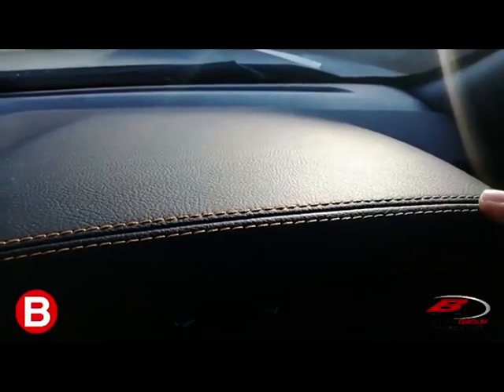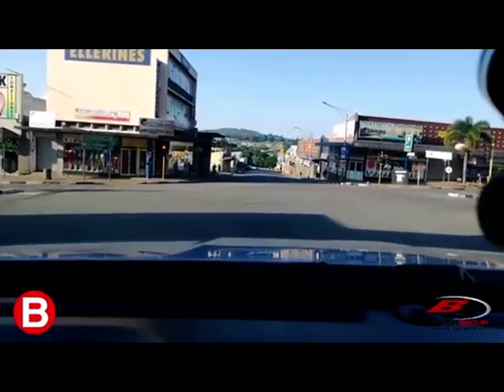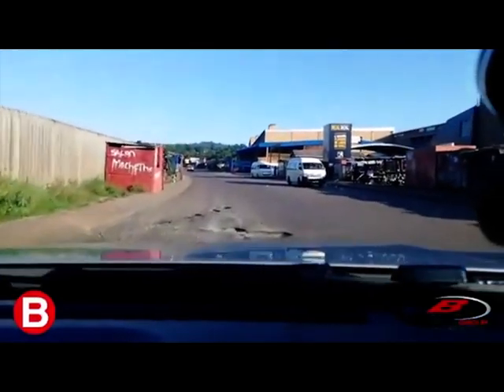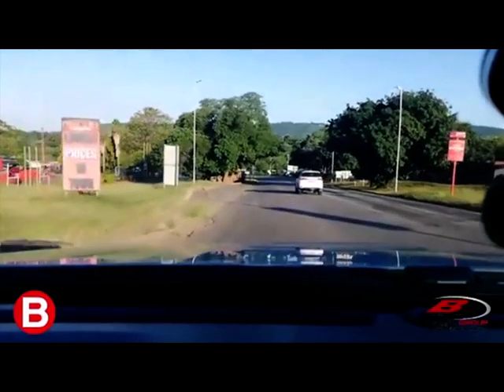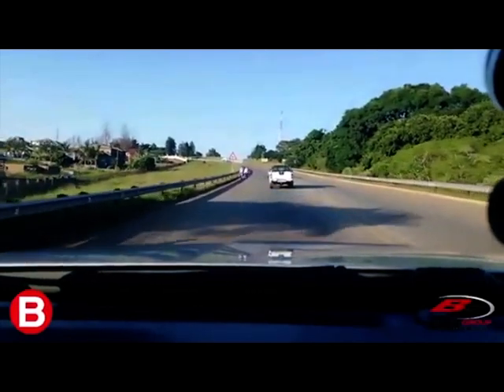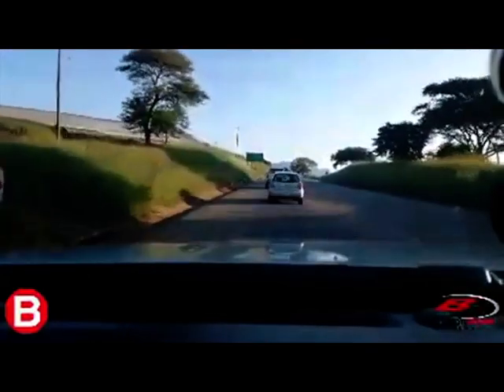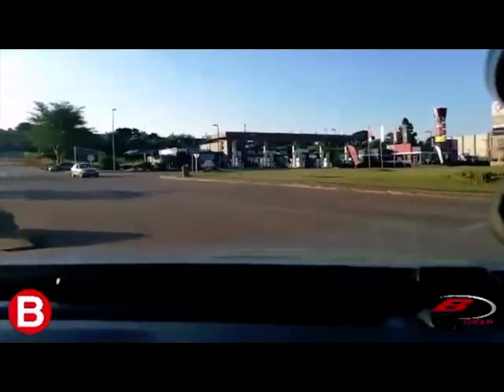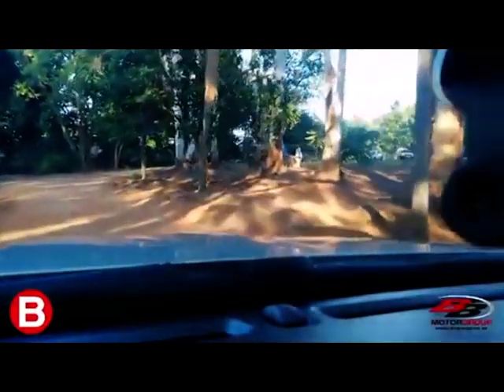WATCH THE FORD RANGER WILDTRAK PARK ITSELF - DAY 10 OF LOCKDOWN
Award-winning host of Daily Drive with Joe, is blown away when the Ford Ranger Wildtrak performs an unassisted parallel-parking maneuver autonomously. He takes the vehicle through the town center for his daily report on the covid-19 pandemic.

The Daily Drive with Joe

Be sure to join award-winning journalist and editor, Joe Dreyer, on his daily drive by tuning in twice daily for the show. Broadcast times are 09:00 - 10:00 and 16:00 - 17:00 every day.

Far North Bulletin's Daily Drive with Joe is powered by BB Motors Group in Tzaneen.
Check out their deals on Ford, Mazda, Nissan, Mahindra and of course their used cars on their

For all of these daily shows and content, like and follow Far North Bulletin on: